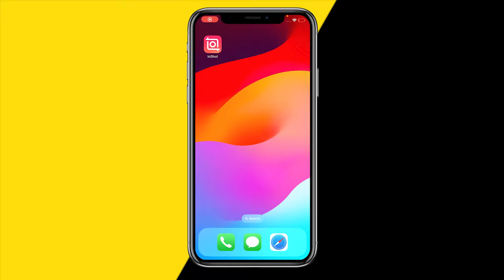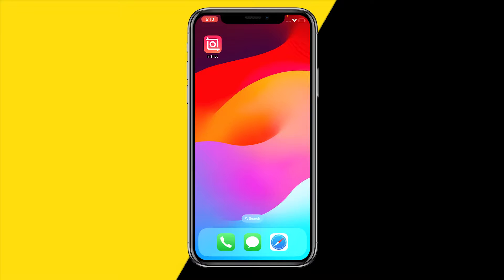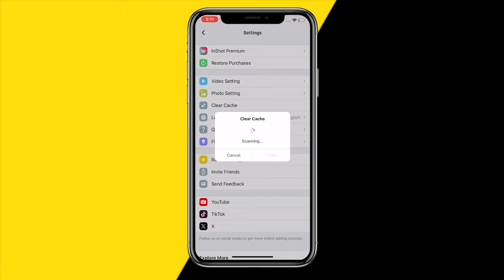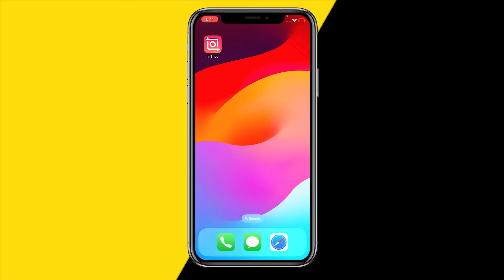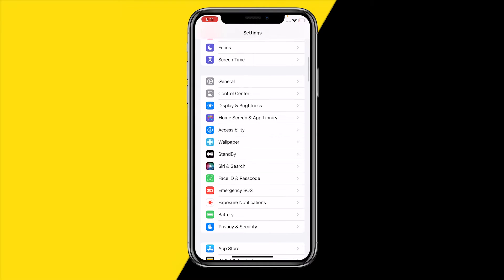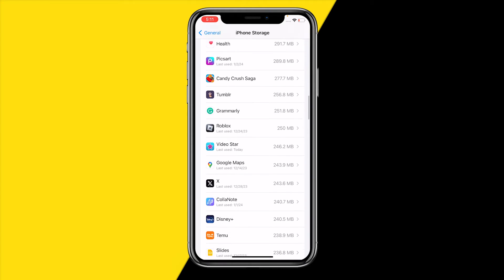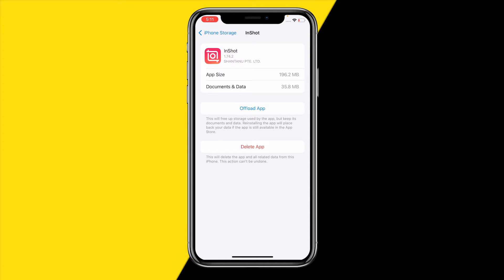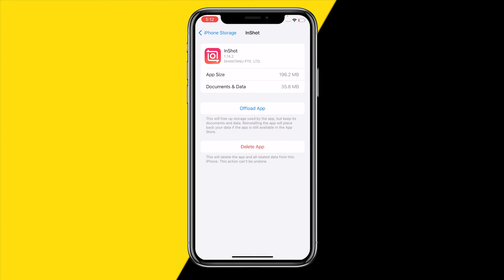How To Fix InShot App Lagging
How To Fix InShot App Lagging - Full Tutorial

👉 In this video we are going to show you how you can fix if the InShot app is lagging.